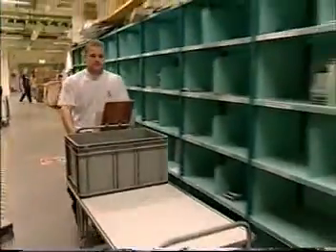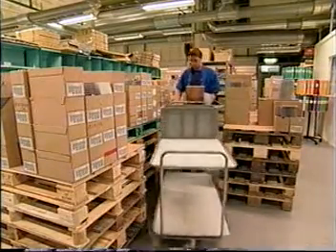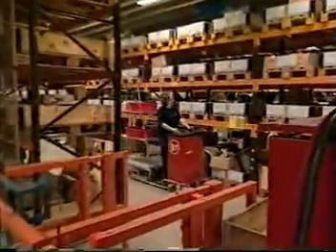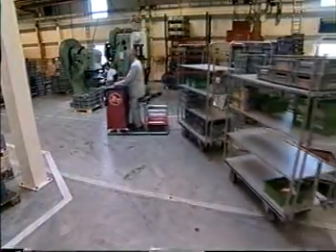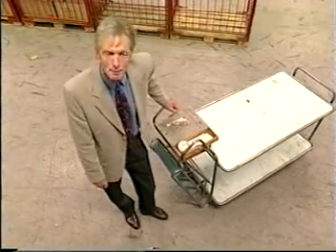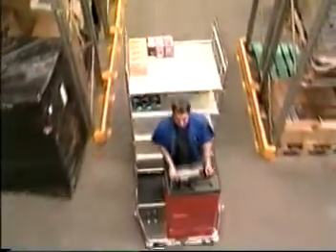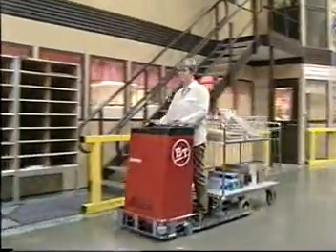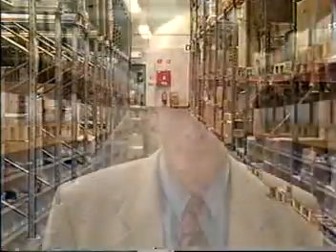BT Easy Picking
奔騰物流, 堆高機, BT, 梭車, Radioshuttle, 尾門, 檢料車